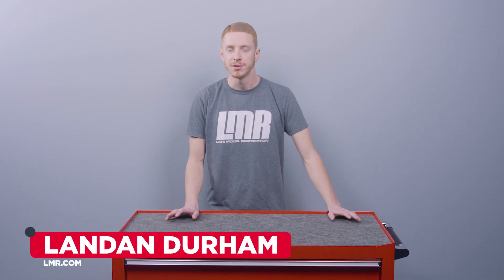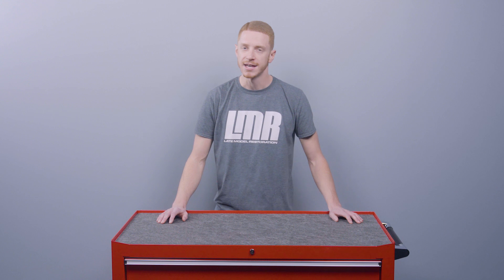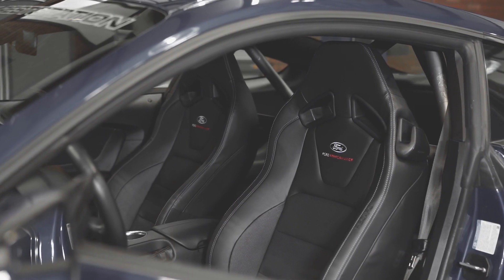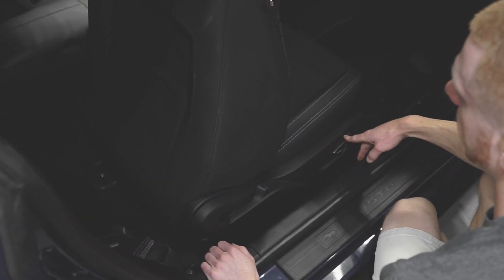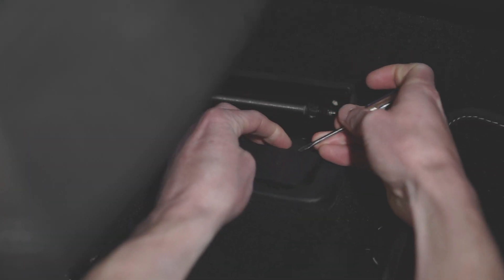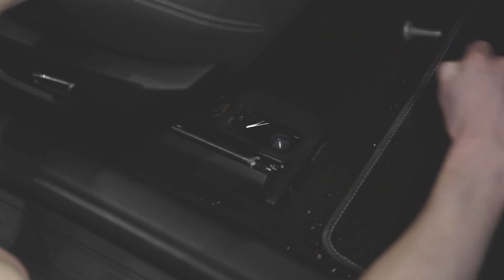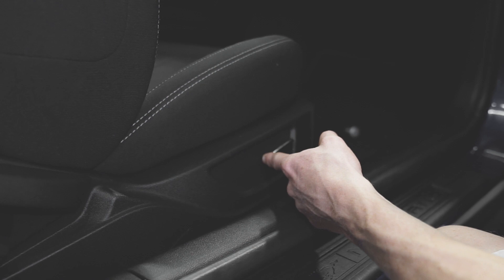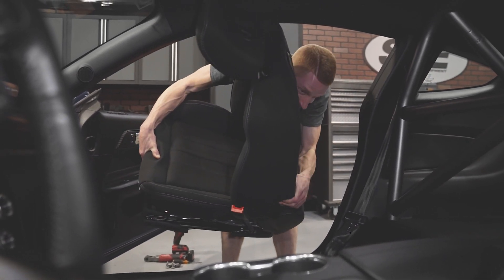How to Remove S550 Mustang Front Seats (2015-2023)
Follow along as Landan walks you through the step-by-step process of removing the front seats from your 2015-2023 S550 Mustang!